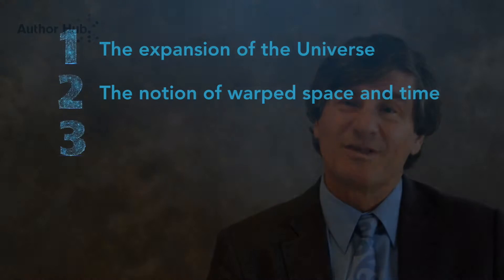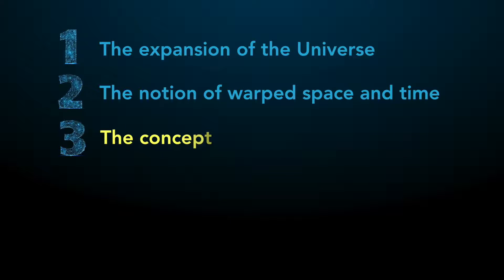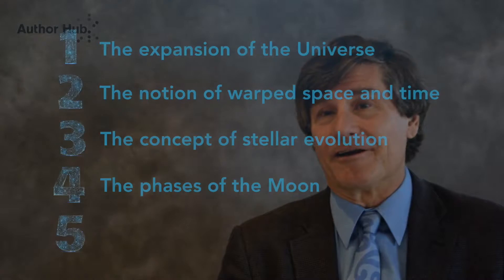What are the top 5 ideas students of Astronomy struggle with?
Alex Filippenko, Professor of Astronomy and co-author of The Cosmos: Astronomy in the New Millennium reveals the top 5 astronomy ideas that students struggle with in his experience, and explains how the new edition of his textbooks aims to help make the fundamentals of astronomy clear and easy to understand.

Teaching Astronomy?